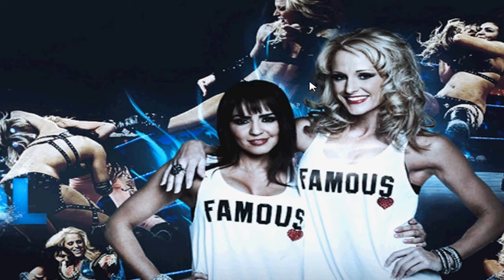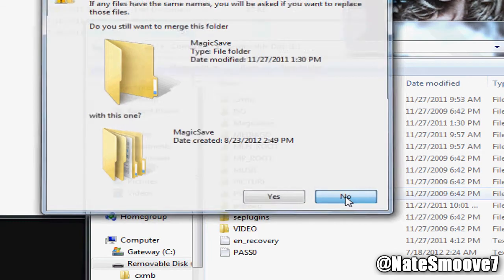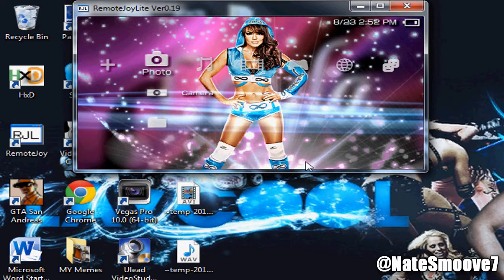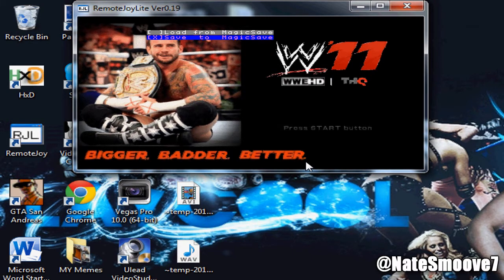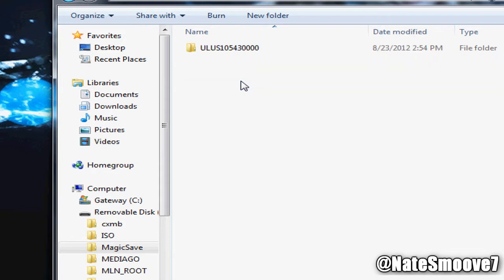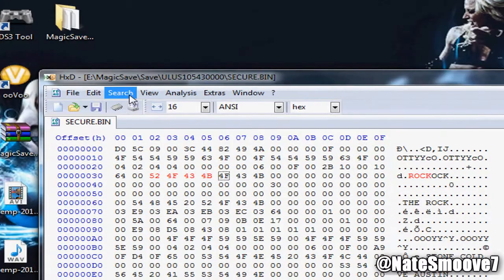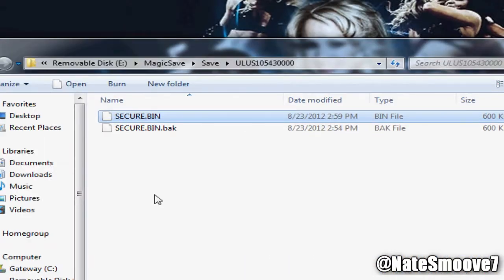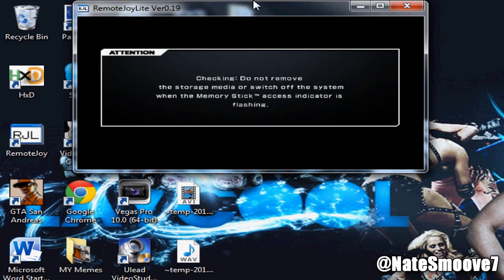How To Change Superstar Names (via. Magicsave) (PSP Tutorial) [HD]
This tutroial is showing you guys how to change superstar names using magicsave for psp. Using magicsave this way, ALSO is how to fix ANY save data problem you have had in the past if you tried  to install my savedata for my WWE'11 ISO.

Link to Magicsave (NOT AVAILABLE) (GOOGLE IT)

Link to The Hex Editor if you don't have it already

Hit like on the video, and on my Facebook Page ;)